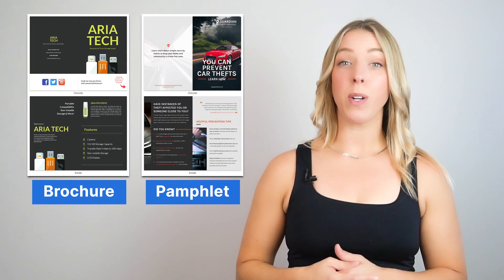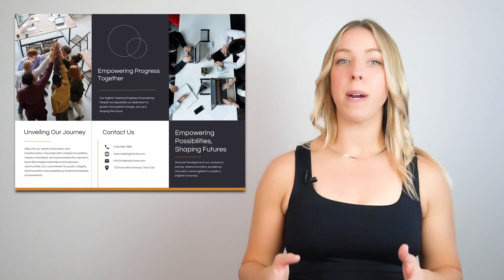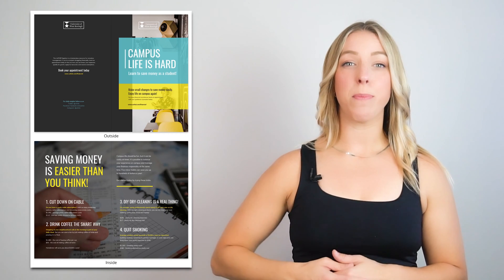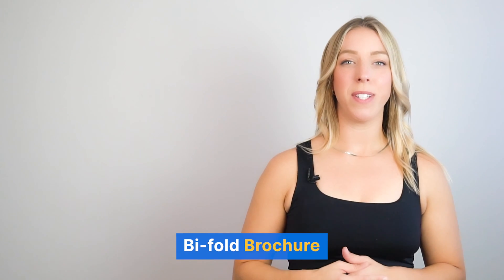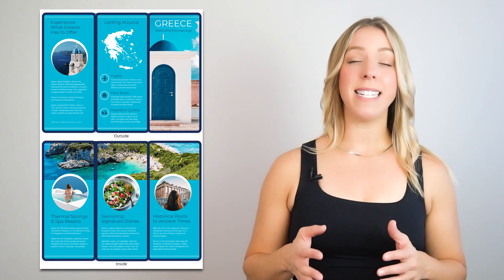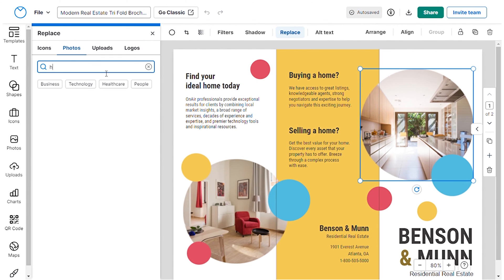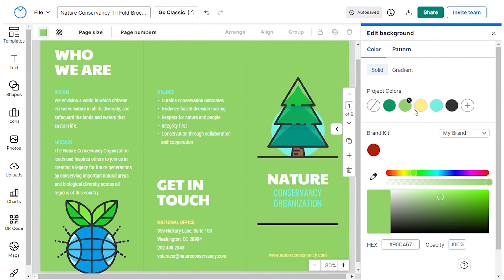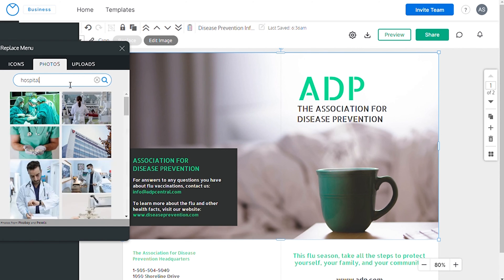How To Create a Brochure or Pamphlet That Your Audience Will Love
Learn How To Create A Brochure or Pamphlet Using Venngage – Pro Tips & Tricks Explained in This Tutorial.

Looking to create a stunning brochure or pamphlet that grabs attention and leaves a lasting impression? You're in the right place! In this video, we'll guide you through the process of using Venngage, the ultimate design tool, to craft professional-looking brochures and pamphlets that get noticed.

Time Stamps
00:00 - Intro
00:30 - What Is A Brochure
00:56 - What Is A Pamphlet
01:14 - Sizes Of Pamphlets & Brochures
02:24 - Example of Brochures & Pamphlets
03:10 - How To Customize on Venngage